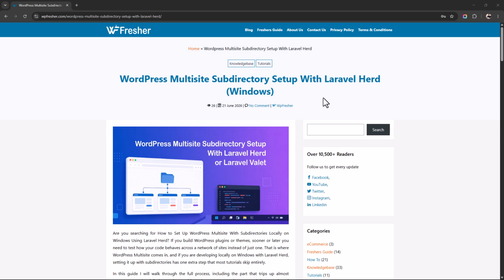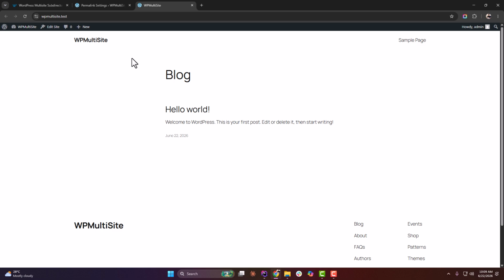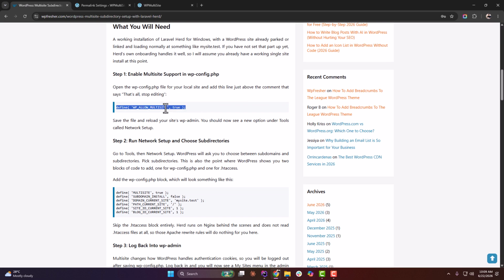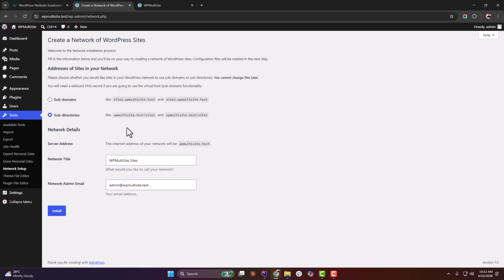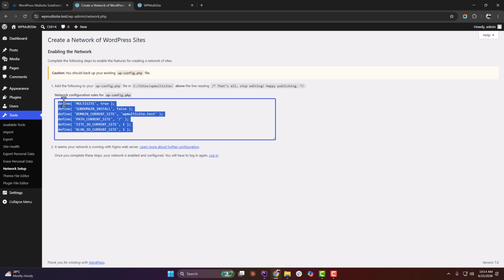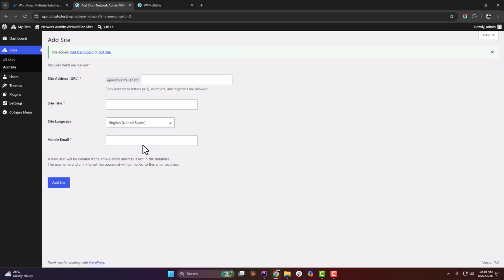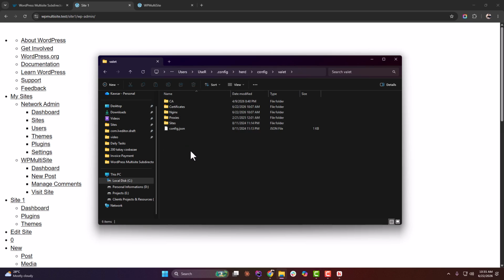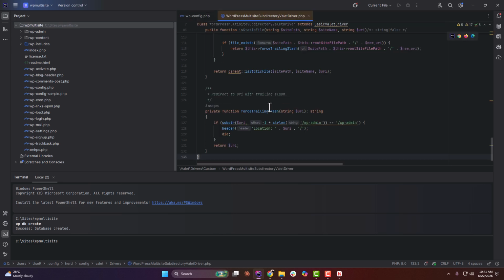WordPress Multisite Subdirectory Setup With Laravel Herd | Multisite Drivers to Fix 404 Error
If you are trying to set up WordPress Multisite with subdirectories on your local Windows machine using Laravel Herd, there is one step that almost every tutorial misses & it causes your subsites to return a blank page or a 404 error no matter how correctly you followed the rest of the steps. In this video I walk through the complete setup from scratch and show you exactly how to fix that routing issue so your local multisite network actually works.

This is not a problem with your WordPress configuration. It is a known gap in how Herd's default WordPress driver handles subdirectory-based multisite URLs, and the fix takes less than five minutes once you know what to do.

How to enable WordPress Multisite on a local install running through Laravel Herd on Windows 10 or Windows 11, why the subdirectory option is easier to work with than subdomains for local development and what the difference actually means in practice, what to add to wp-config.php and which part of the code WordPress generates you can safely ignore when using Herd, why your second and third sites return a 404 even after a seemingly correct multisite setup, how to find the Herd custom drivers directory on Windows including what to do if the folder does not exist yet, how to install a community maintained Valet driver that fixes subdirectory routing for multisite, and how to confirm everything is working correctly across both the front end and the wp-admin of each subsite.

CHAPTERS

0:00 Intro and what goes wrong
0:35 What you need before starting
0:45 Create a Local WordPress site in Herd
2:20 Enabling multisite in wp-config.php
3:05 Running network setup in wp-admin
4:50 Why Herd breaks subdirectory multisite
5:21 Installing the custom Valet driver on Windows
6:44 Testing your subsites after the fix
7:00 Wrap up

QUICK RECAP OF THE FIX

The core issue is that Herd's built-in WordPress driver does not correctly translate subdirectory-based subsite URLs. Every request for a subsite like mysite.test/site-two falls through to nothing because the driver is not looking up the subsite in the network's site table. The solution is to install a custom PHP driver file into the Herd drivers directory .config backslash herd backslash config backslash valet backslash Drivers, then restart Herd. Once that driver is active, it intercepts subsite requests and routes them correctly through WordPress's multisite bootstrap, and your network works exactly as it would on a real server.

If the Drivers folder does not exist in that location yet, just create it yourself with a capital D and drop the driver file inside. That is all it takes.

Does this work on Windows 10 as well as Windows 11?
Yes. The Herd configuration path and driver setup are the same on both versions of Windows.

Will this custom driver break my other single-site WordPress projects in Herd?
No. The driver is only activated for projects that detect the MULTISITE or WP_ALLOW_MULTISITE constant in wp-config.php. All your other projects continue to run through Herd's default driver without any changes.

Do I need wildcard DNS or a wildcard SSL certificate for this?
No. Wildcard DNS and certificates are only required for subdomain-based multisite. Since we are using subdirectories, every subsite shares the same local domain & your existing Herd certificate covers it.

Does this driver also work on macOS with Herd or Valet?
Yes. The same driver file works on macOS as well. The only difference is the folder path, which on macOS lives inside your home directory under Library slash Application Support slash Herd slash config slash valet slash Drivers.

Can I use this setup for WooCommerce Multisite testing?
Yes. Once the routing is working correctly, you can install and network-activate WooCommerce just as you would on a live server, making it useful for testing WooCommerce-based plugins and themes across multiple stores within a single network.

WPFresher is a tutorial channel for WordPress developers and people who build things with WordPress professionally. We cover plugin development, theme development, local development workflows, WooCommerce, performance, and the practical side of running a WordPress-based business.